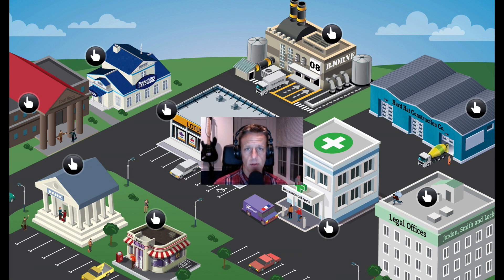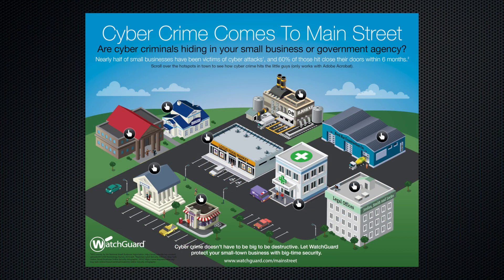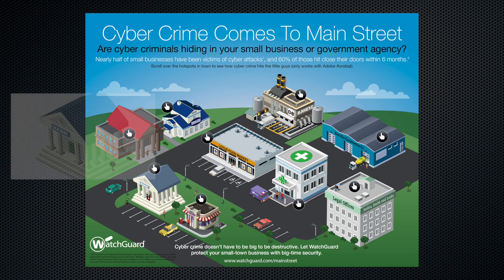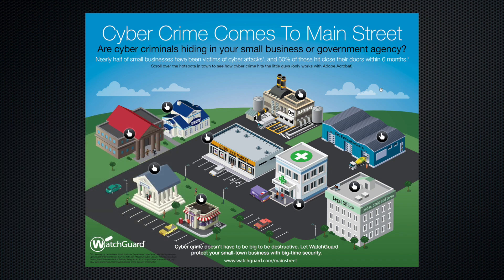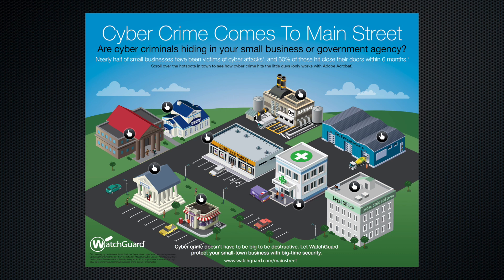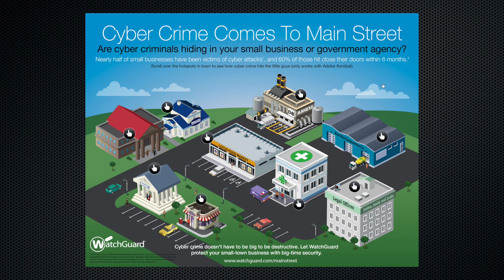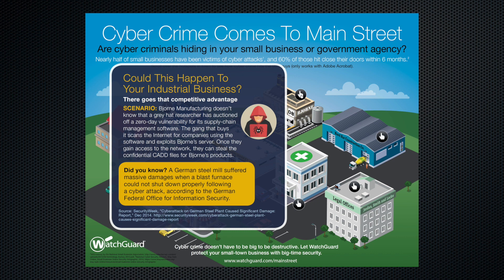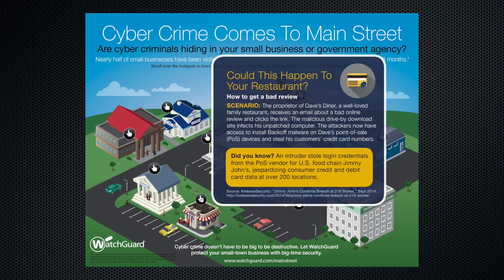Interactive infographic example using Indesign and Adobe Illustrator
Interactive infographic using Adobe Indesign and Adobe Illustrator. An interactive tutorial example…